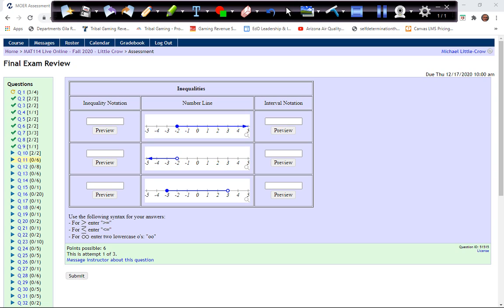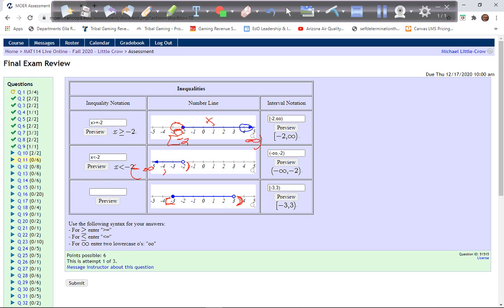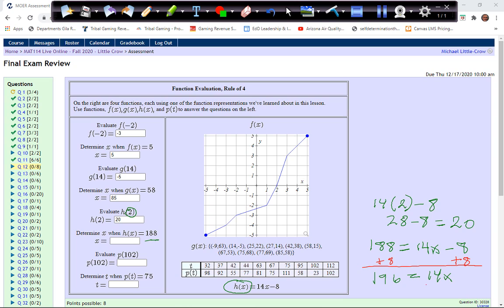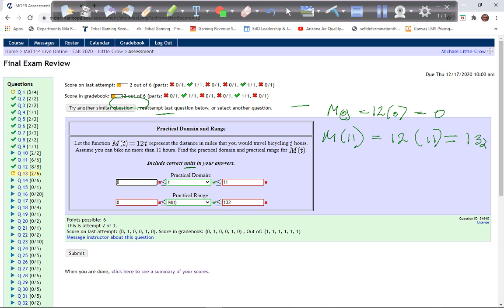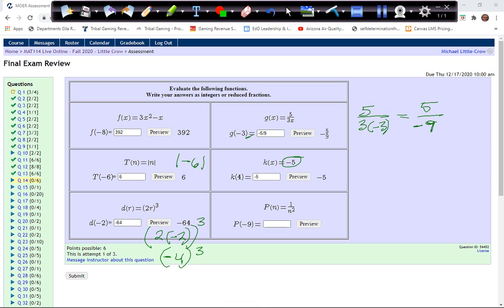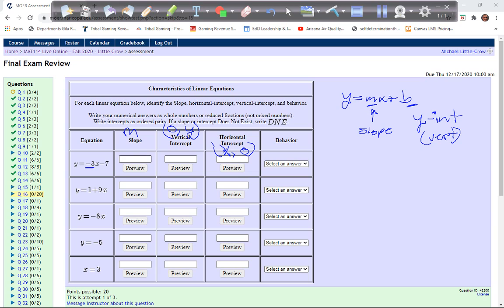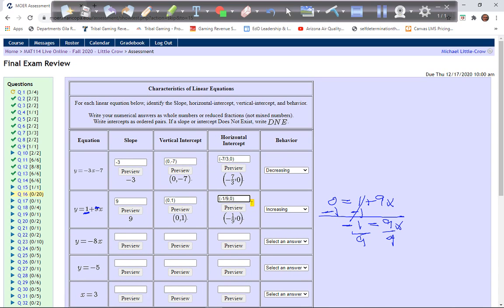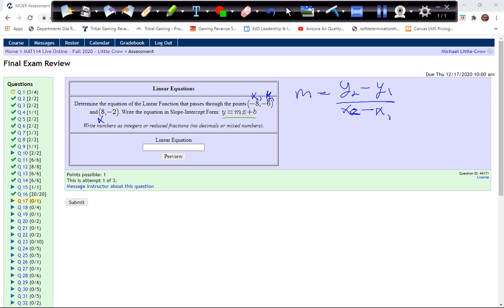Mat114 Final Exam Review Q11 to 16